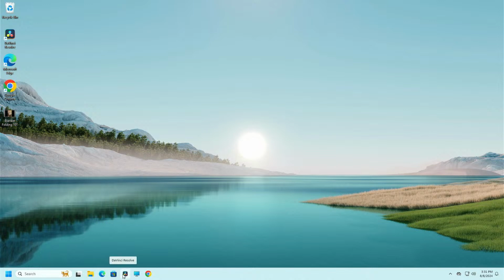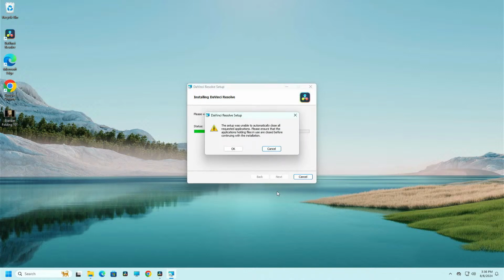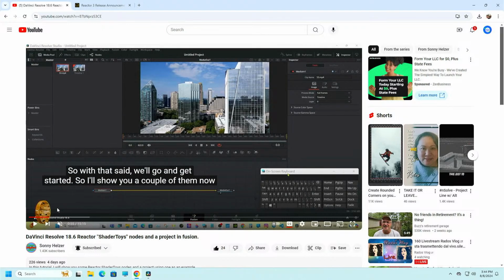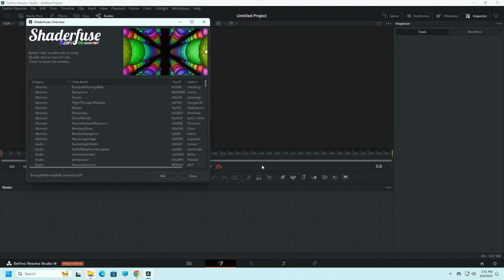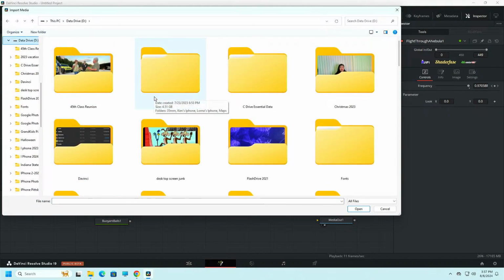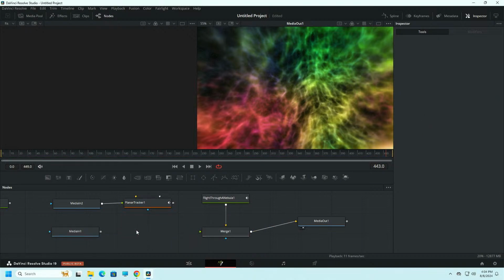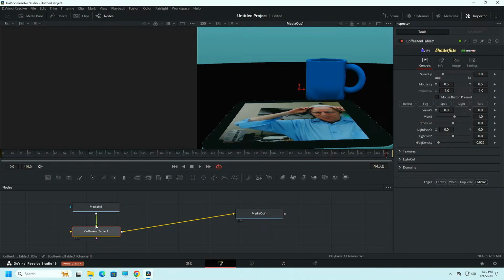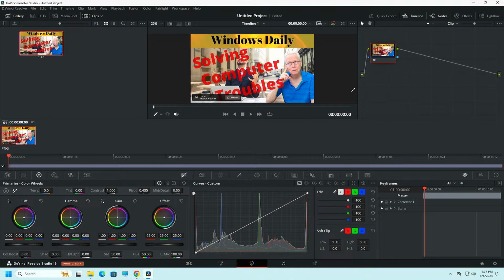Special A Special Thursday Pop Up Live Stream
Sharing the New Pc and working with Davinci Resolve 19 without a graphics card.

The Specs are listed below:

Case: NZXT H7 Flow  Donated by Sean Gallagher
Motherboard: AsRock Z790 Pro RS Wifi
Processor:  I7-13700K
Storage: Samsung 990 Pro 2TB
Memory: Gskill Ripjaws DDR5 64 GB (2X32)
Cooler: Uphere  P360K Donated by Sean Gallagher
Power Supply: Thermaltake Toughpower GF1 850 Watt Donated by Sean Gallagher
Graphics card : Next month and it will be Donated by Sean Gallagher as well.

The will be used for Davinci and Davinci only